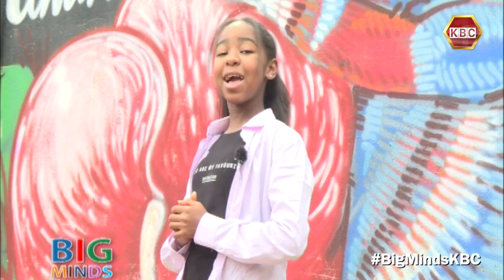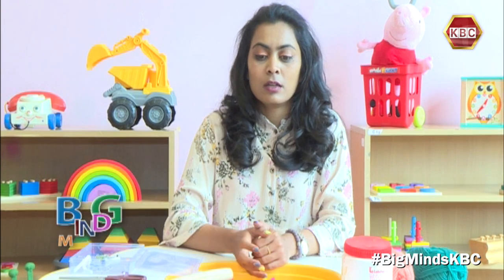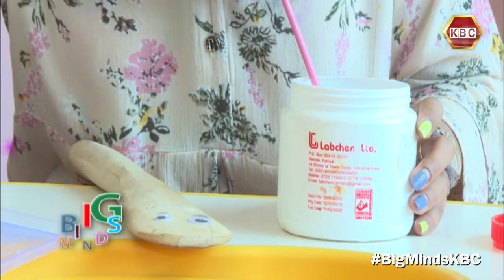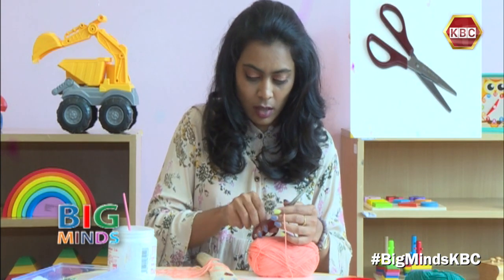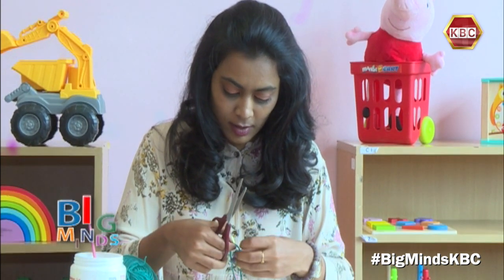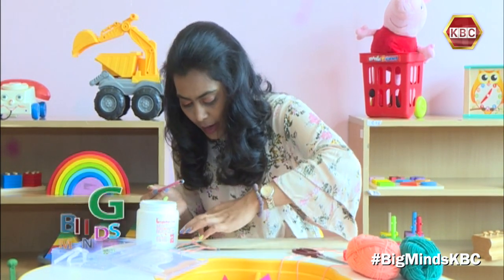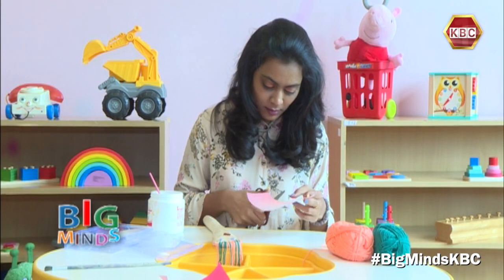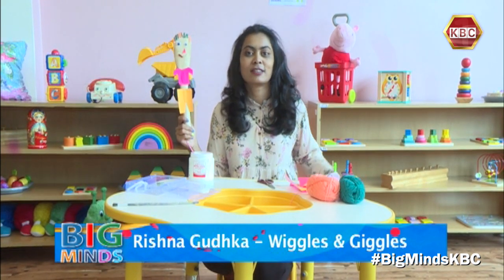Big Minds: Did you know making a puppet is easy?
Did you know making a puppet is easy?